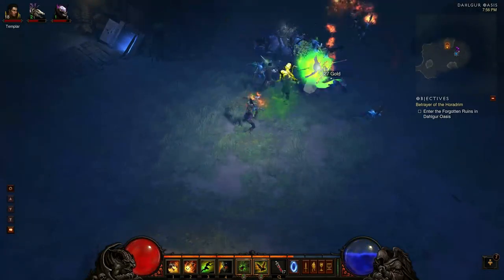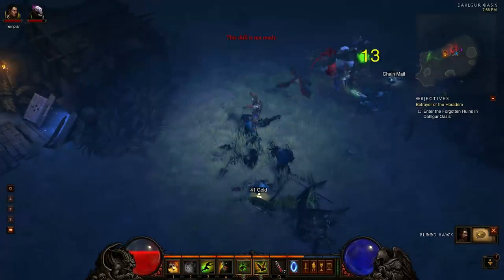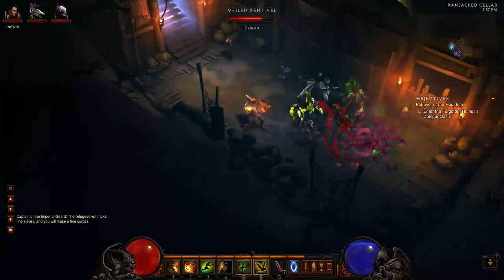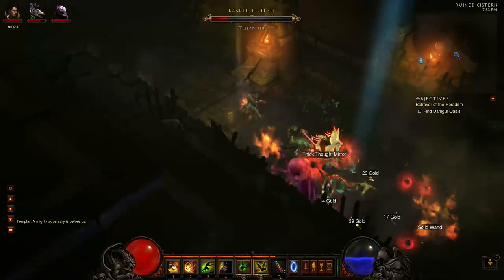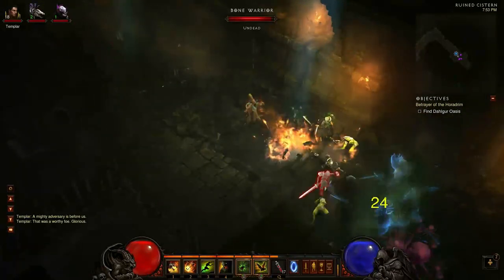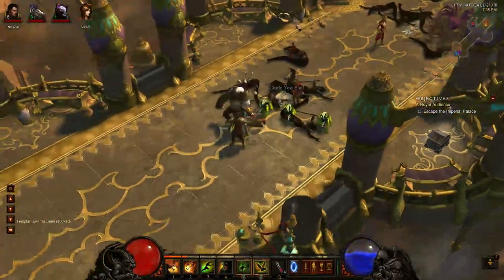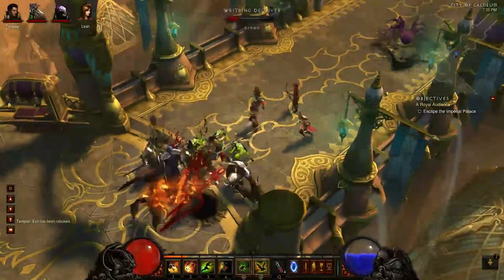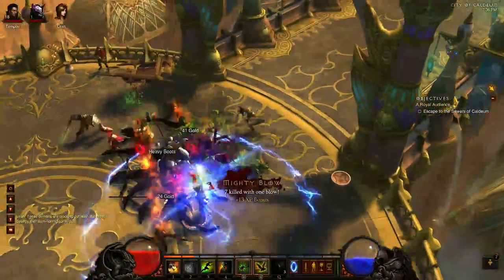Diablo III: Early Witch Doctor Build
An Early Meat Shield Witch Doctor Build for around Level 20+